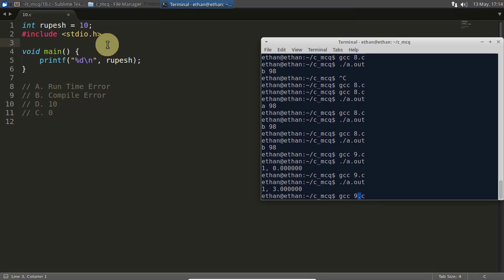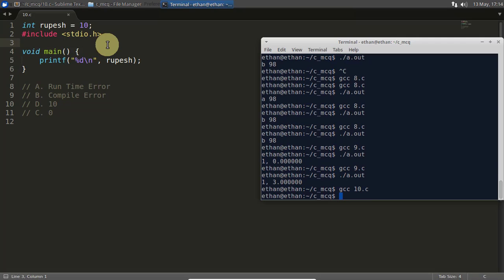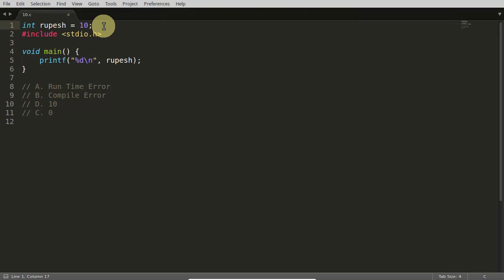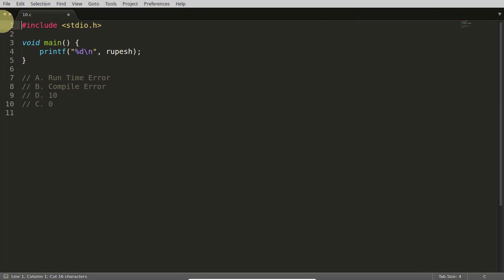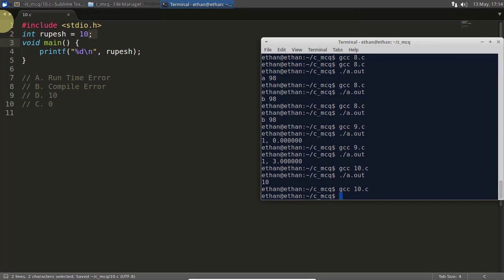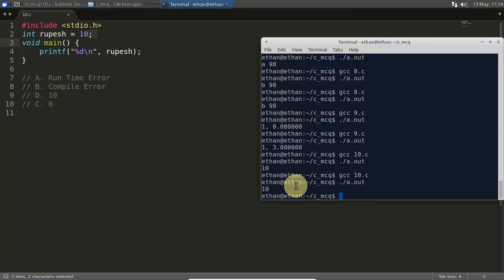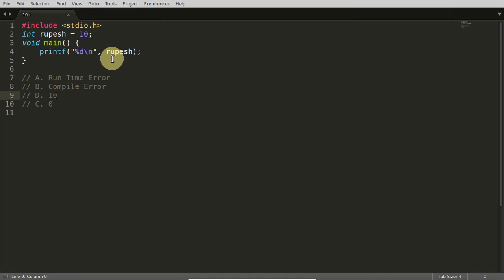Declaring Variable Before Including Header File Works? C Programming | C MCQ #9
JOIN ME

This is C programming MCQ question, here we will test our knowledge on C programming. Please comment if you have any doubts or confusion related to the topic. I will sure give reply on the same.